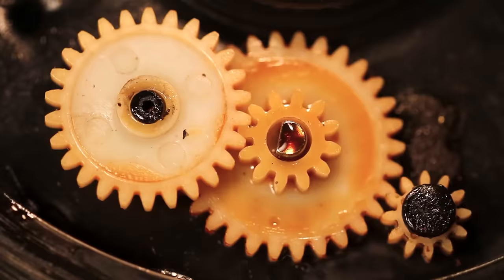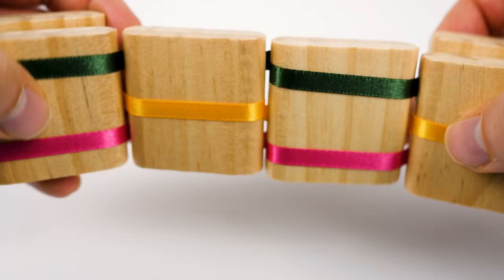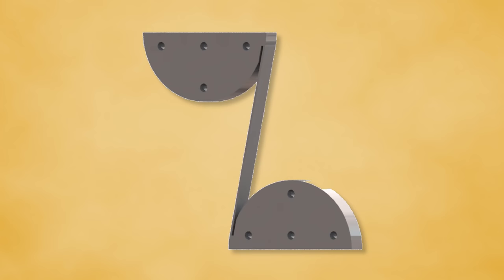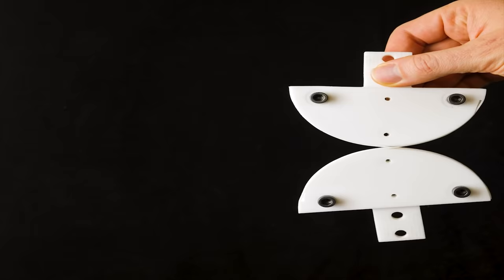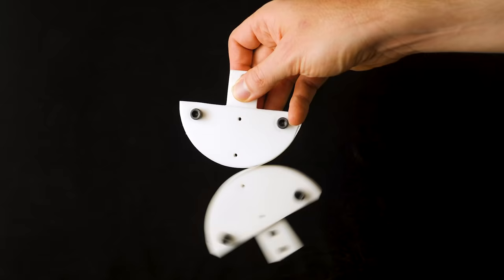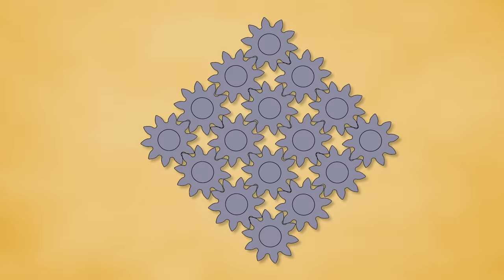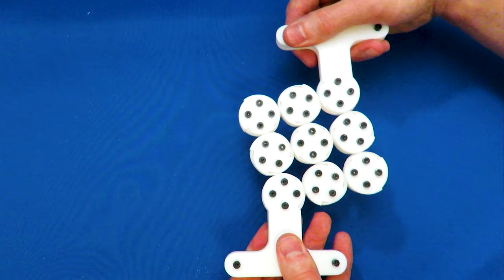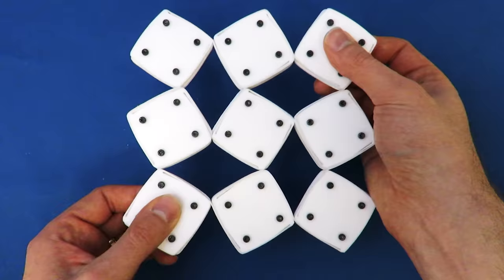Compliant Mechanisms that Roll Like GEARS!?!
I am posting this video in response to a contest announced by Veritasium challenging educators to explain a counter intuitive concept in one minute or less

Since the prize money is coming from a UCLA professor who lost a physics bet to Derek from Veritasium, this is my attempt as a fellow UCLA professor to redeem my university’s reputation.

This video is about how compliant rolling-contact joints can be used to counter intuitively create compliant lattices of gears.  Compliant rolling-contact joints consist of crisscrossing flexures that are deformed around cams. They achieve large ranges of deformation without increasing in stress and achieve near zero stiffness about the desired axis of rotation while maintaining high stiffness in all other directions. 2D and 3D lattices of many shapes can be designed.

My work pertaining to these lattices, which are called ‘Compliant Rolling-contact Architected Materials’ (i.e., CRAMs), is previously published in the journal Nature Communications at the following link:

If you are interested in learning more about compliant mechanisms in general, check out my YouTube Channel, “The FACTs of Mechanical Design”

and be sure to check out Veritasium’s video on the topic as well:

Acknowledge: This work would not have been possible without the help of my students, Luke Shaw, Samira Chizari, Matt Dotson, and Adam Song!

If you’d like to make a one-time donation, you can use the following link:
Thank you for your support! It is much appreciated and helps enable me to make more content.